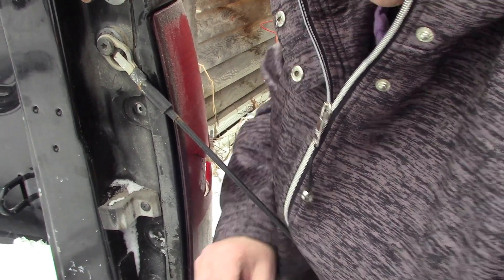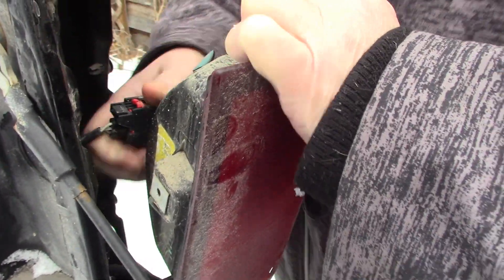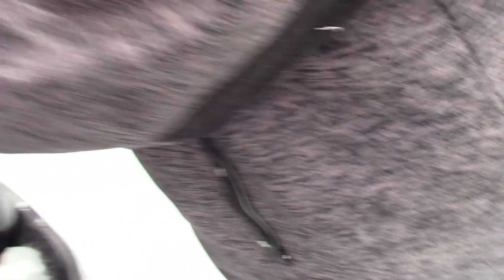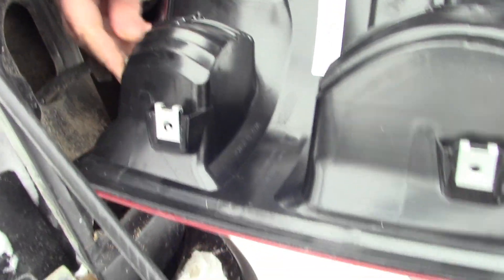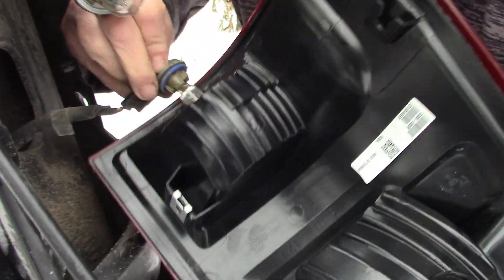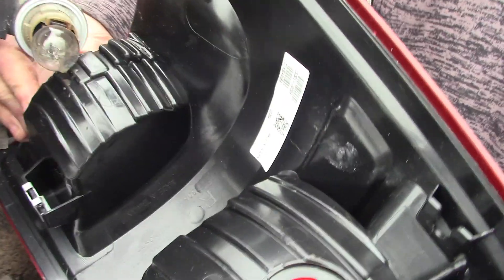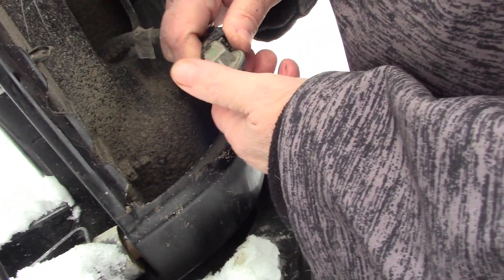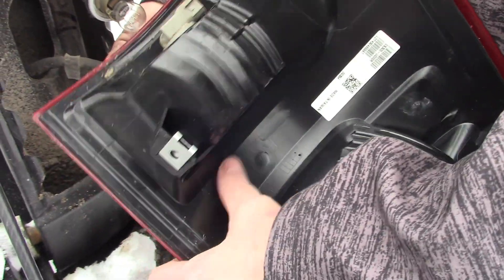Replacing My Tail Light! Home Economics!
I Saved Approx $150 replacing my OWN tail light housing!